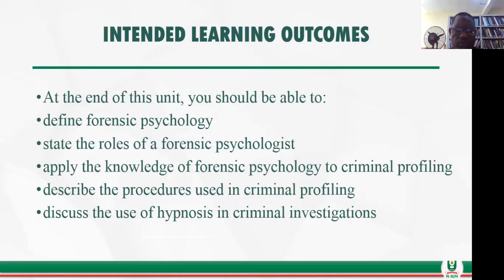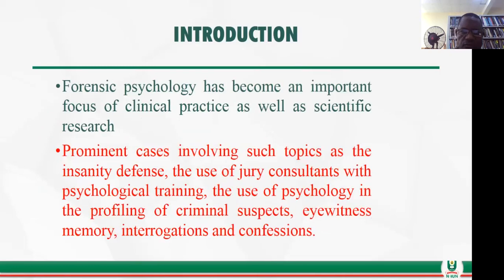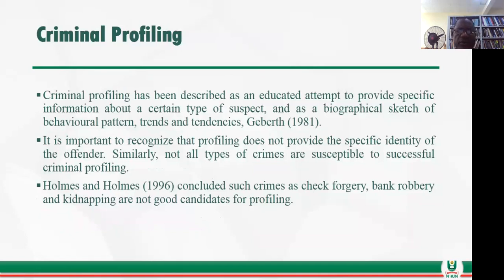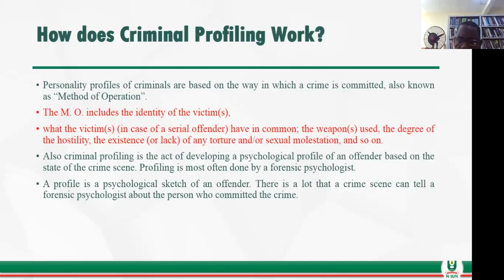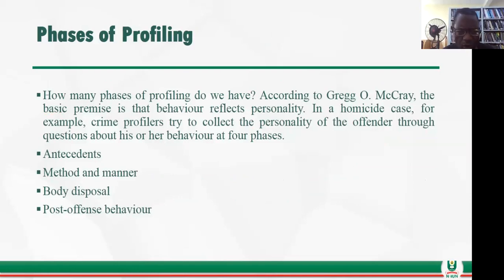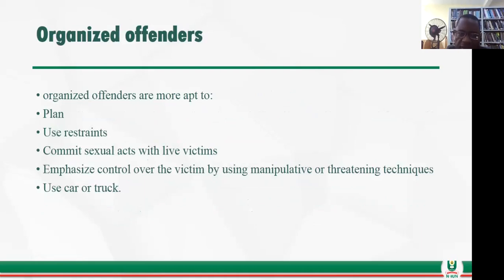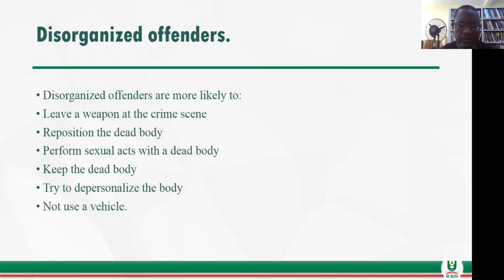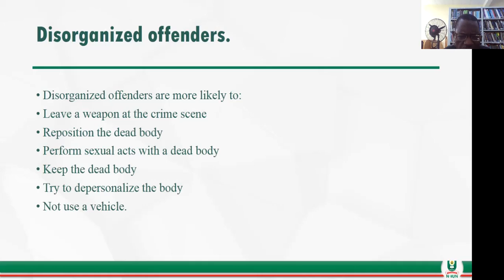CSS 455: Forensic Science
Roles of Forensic Psychologist